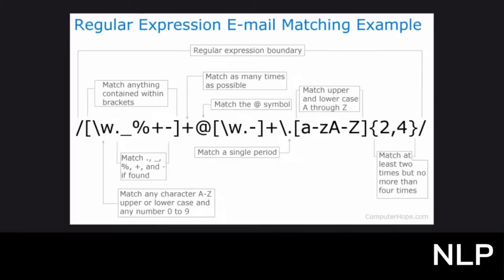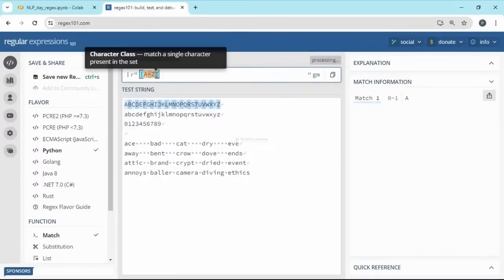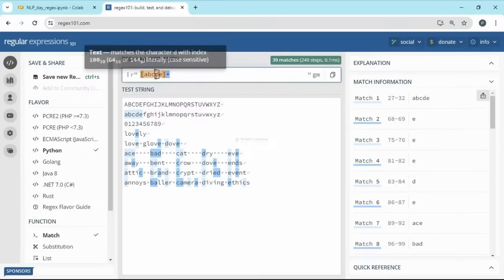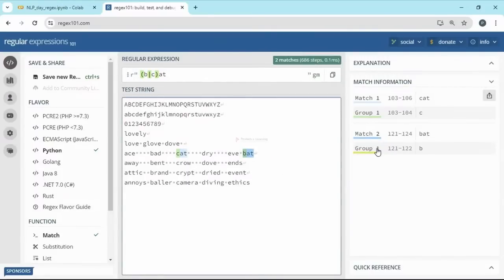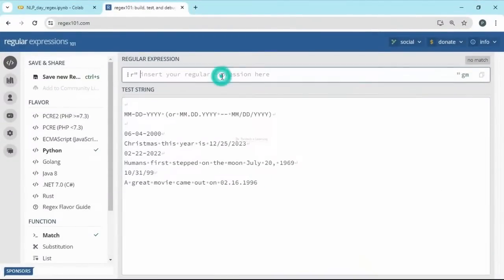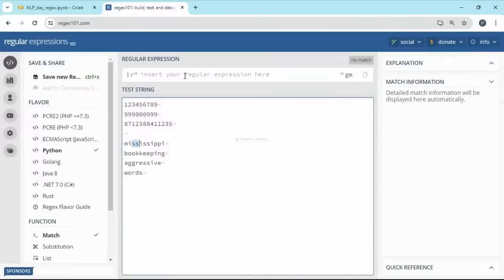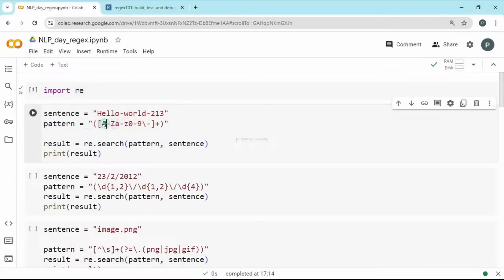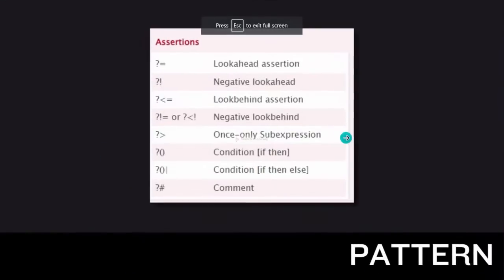Day 12 - REGEX